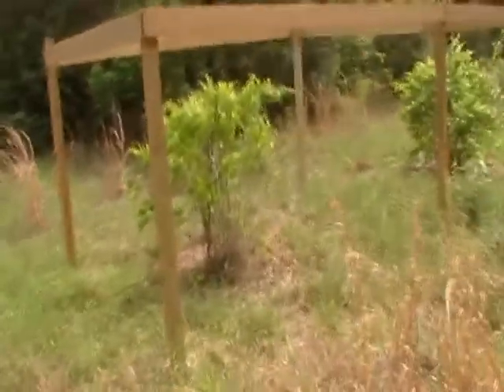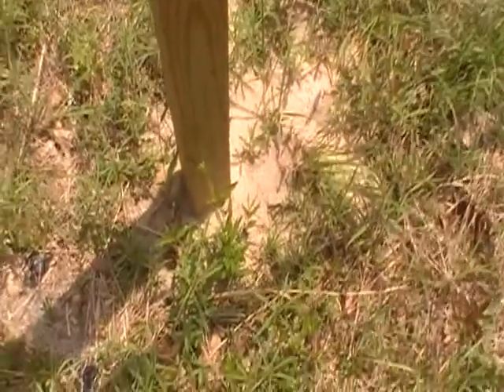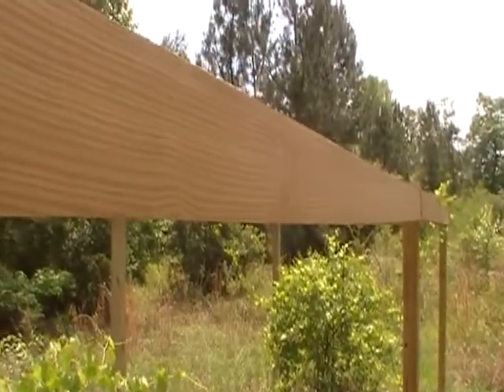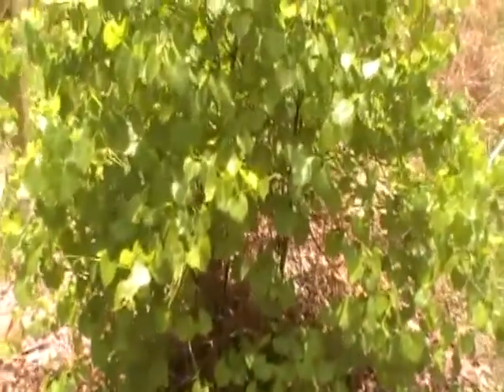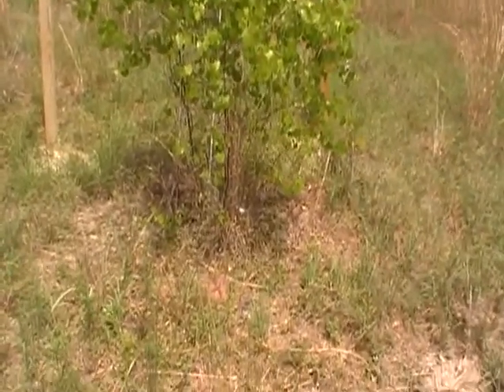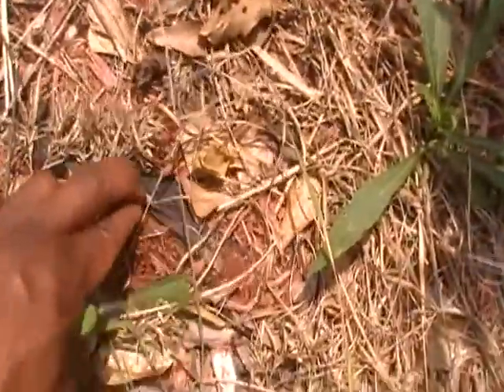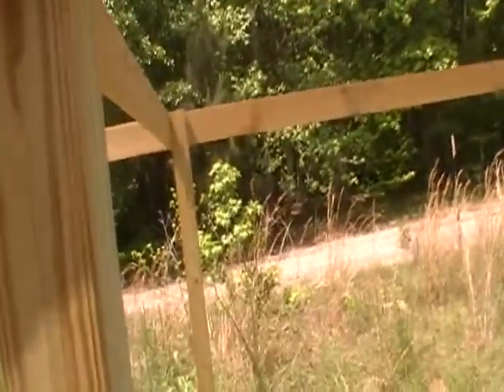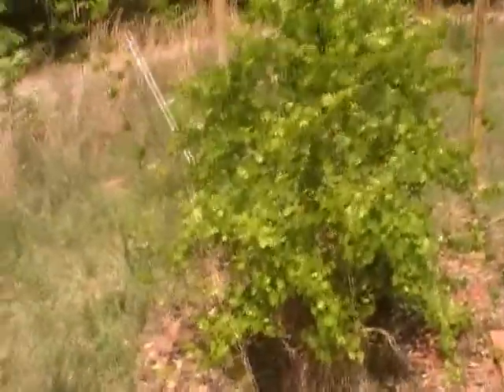Grape Arbor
This is a video tour of, explanation of and justification for my grape arbor. (This video was a long time coming. I had all sorts of problems with the audio).